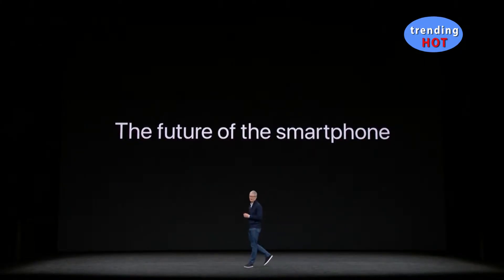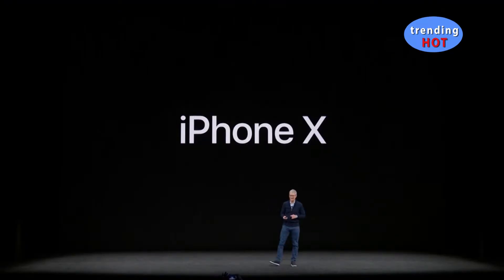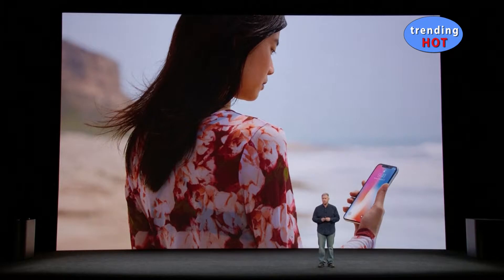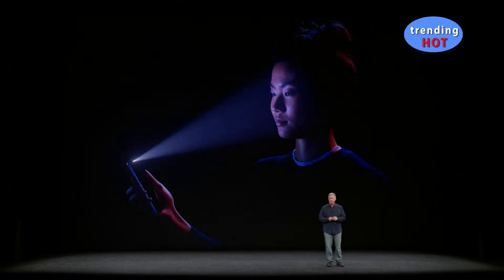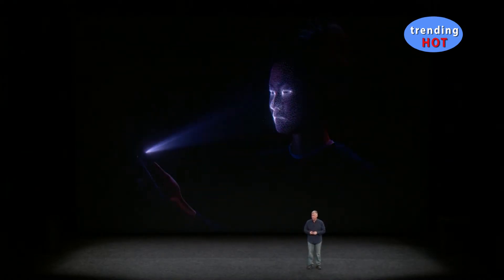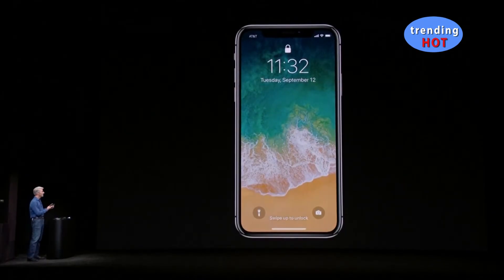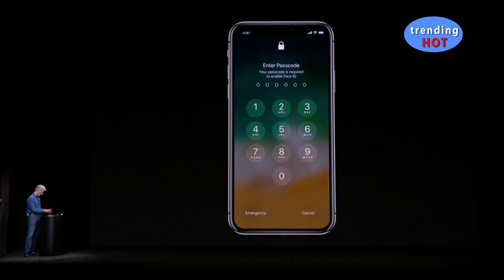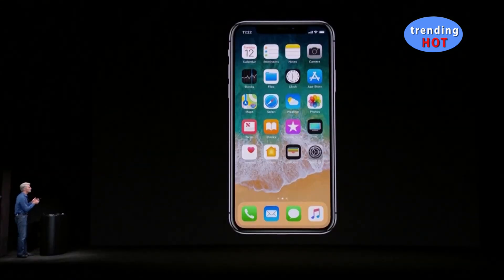Momen memalukan iphone X face ID GAGAL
MOMEN MEMALUKAN CRAIG FEDERIGHI SAAT MEMAMERKAN FITUR BARU IPHONE X, FACE ID GAGAL.